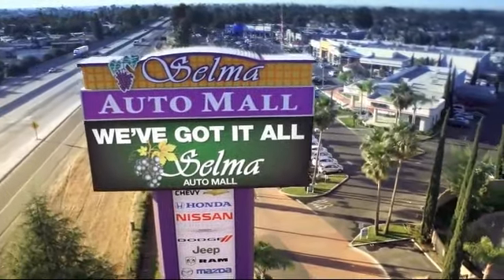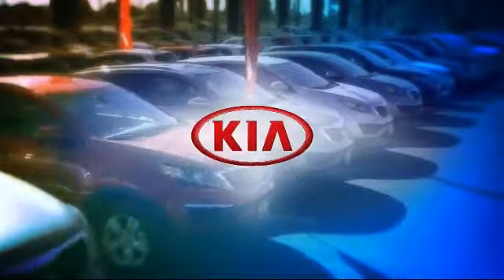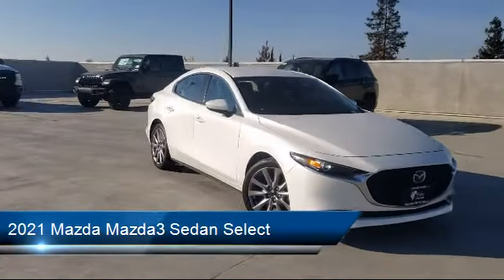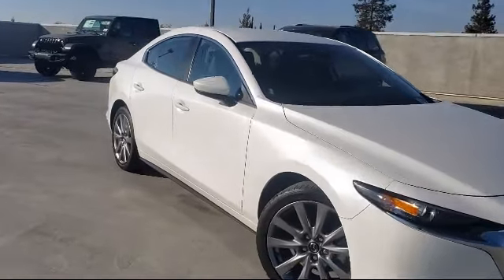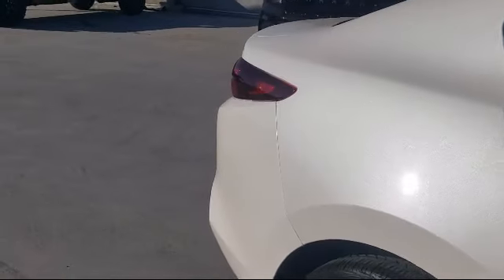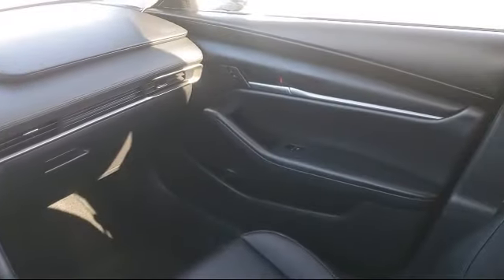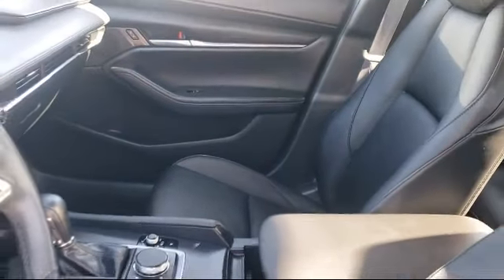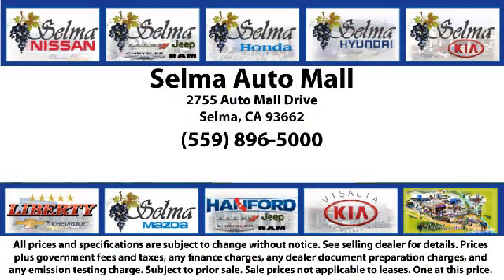2021 Mazda Mazda3 Sedan Select Fresno Clovis Visalia Hanford Tulare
2021 Mazda Mazda3 Sedan Select Stock Number: K4031 Vin:JM1BPABL1M1305461.

Selma Kia
2755 Auto Mall Drive